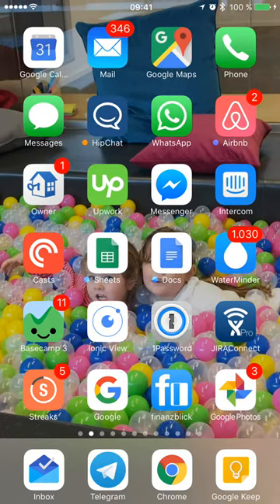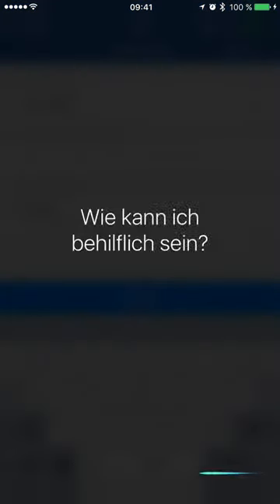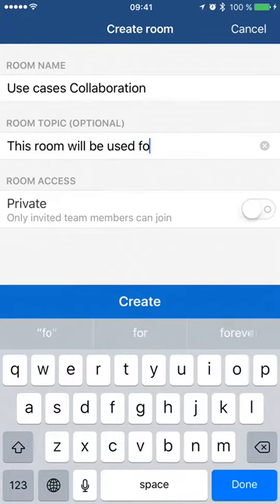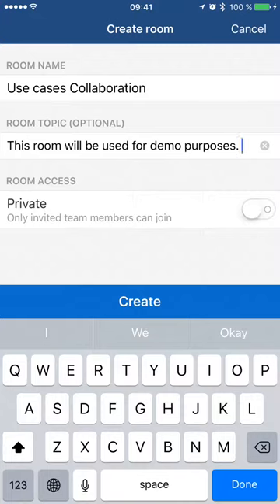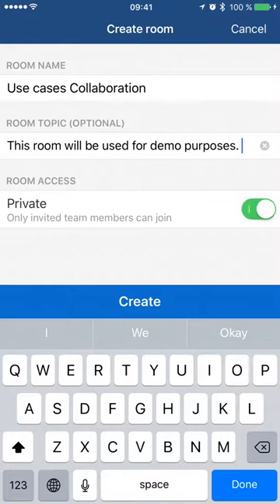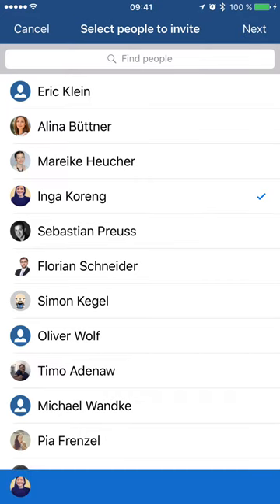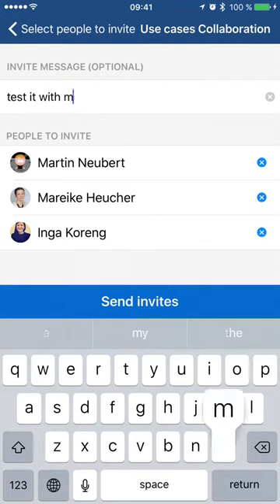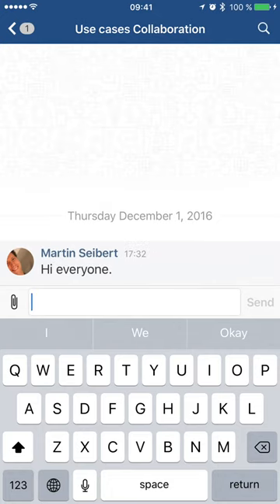Create a Room in Atlassian HipChat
Short explanation how to create a room in HipChat